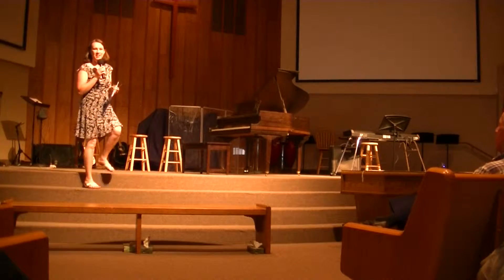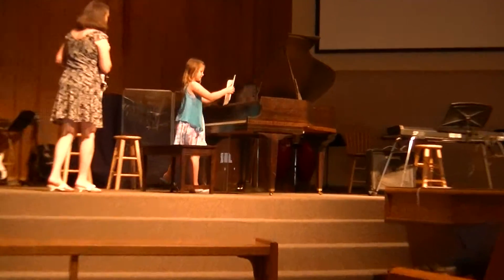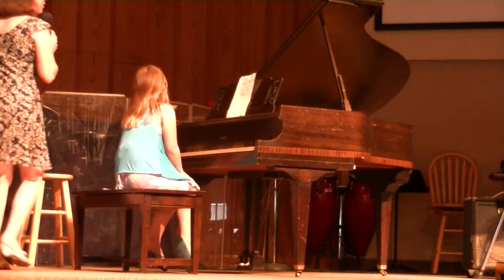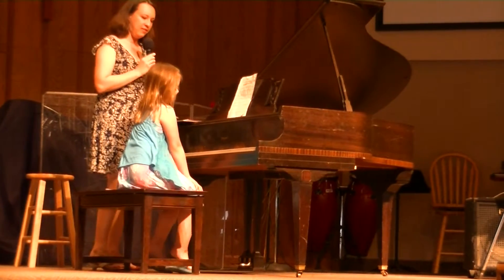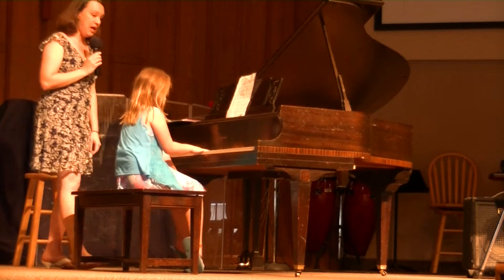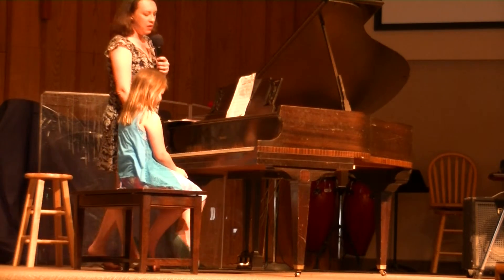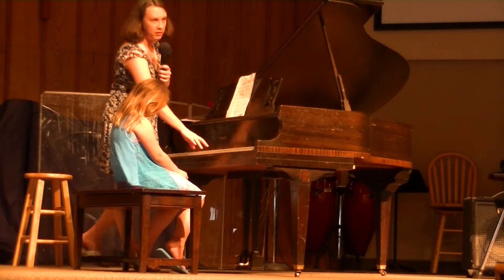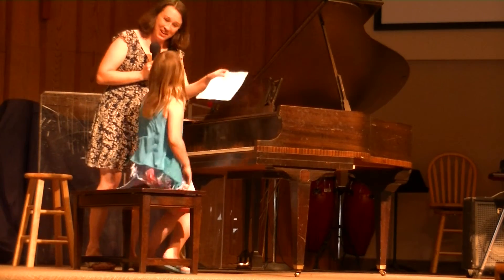Olivia's first piano recital